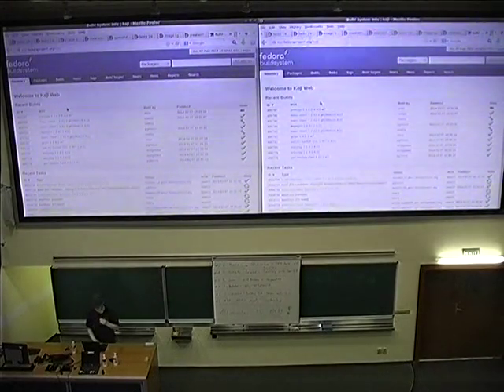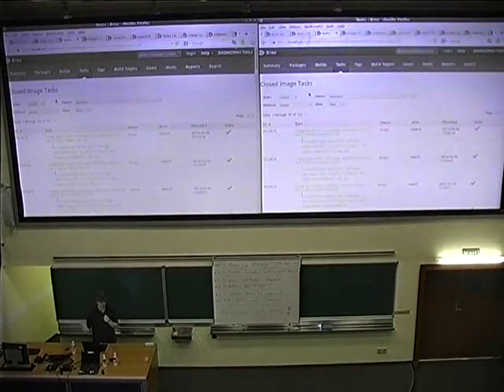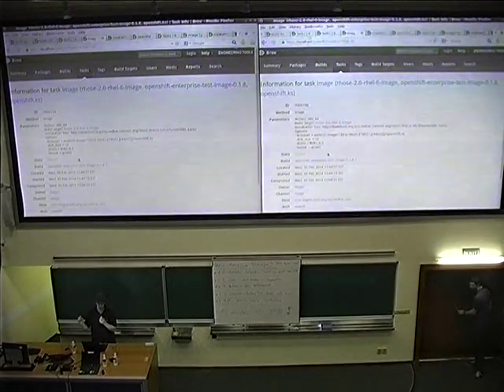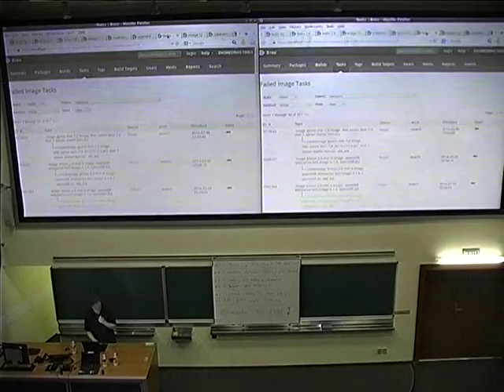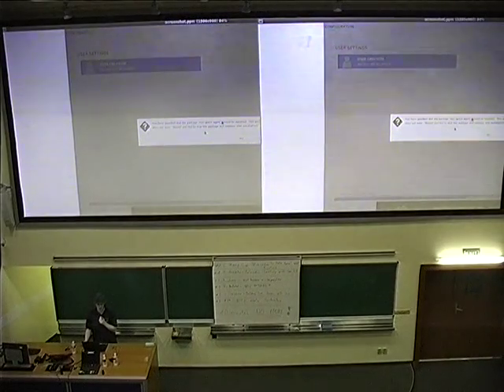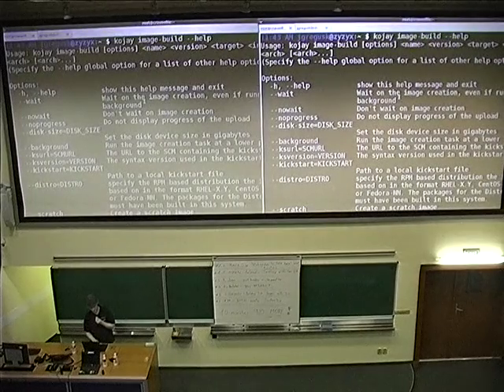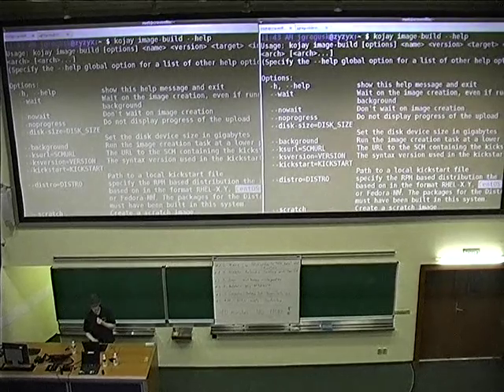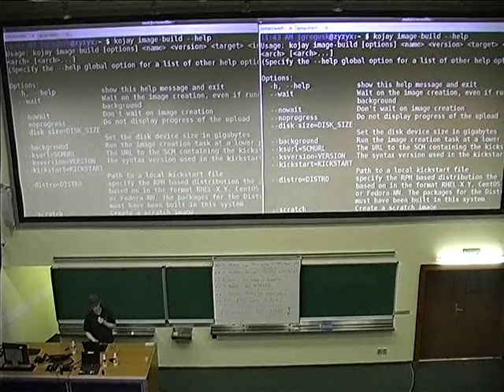Jay Greguske - Building disk images in Koji